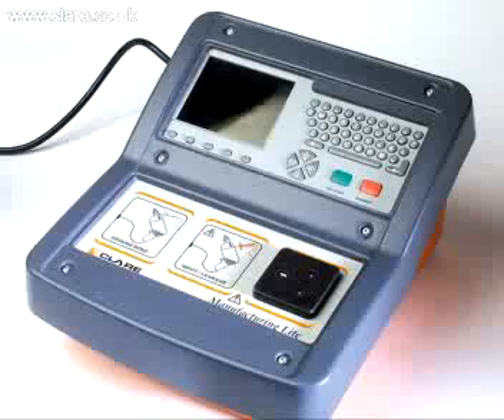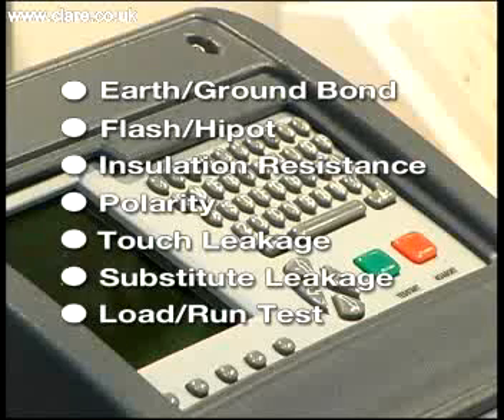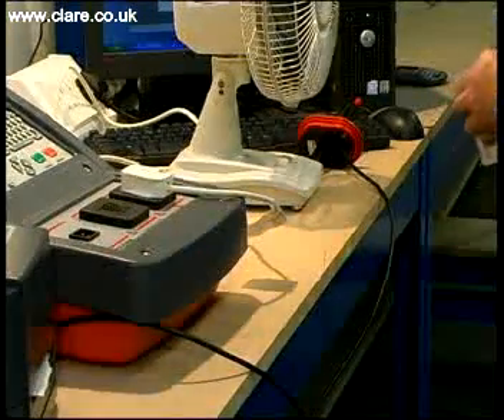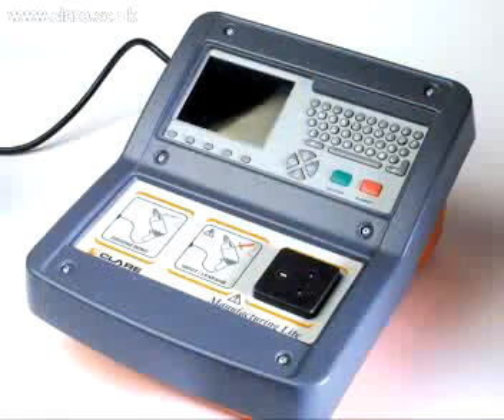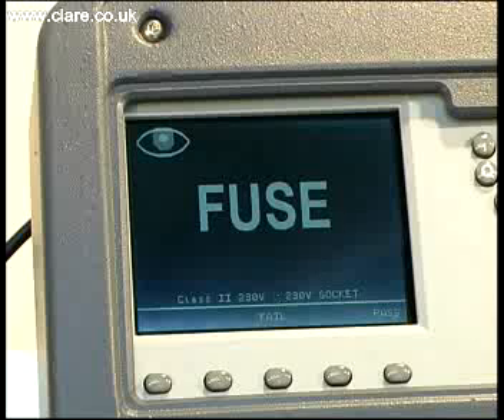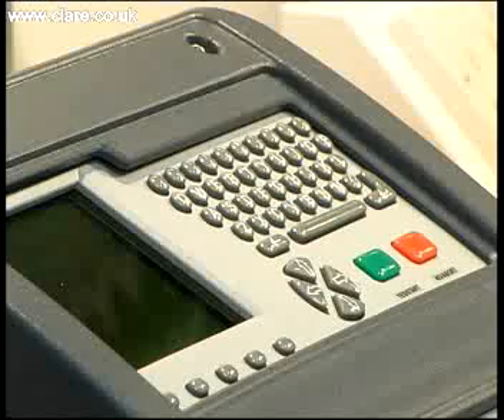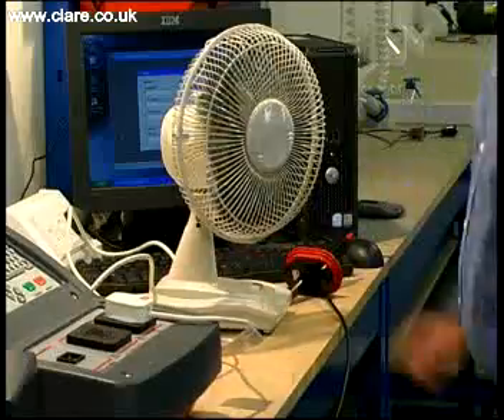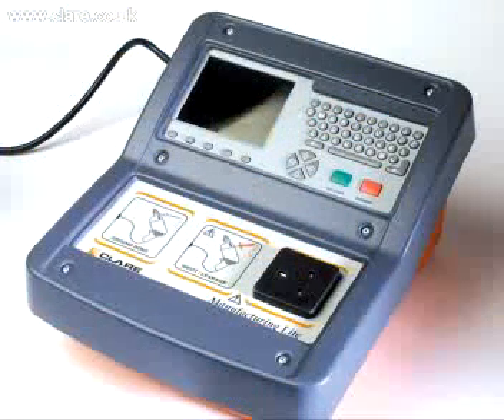Clare SafeTest Manufacturing Electrical Safety Tester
Clare SafeTest Manufacturing tester is a PAT tester designed for use during manufacturing.